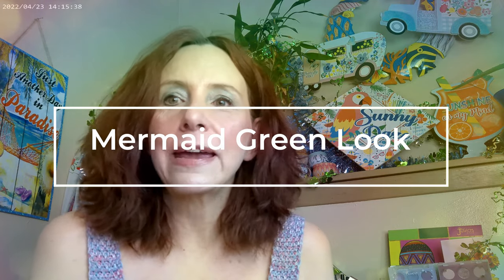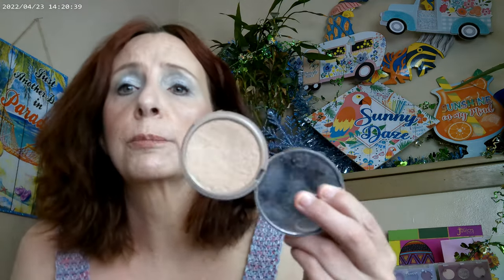Mermaid Green Look 2 0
Relove Revolution Super Serum Foundation F2, Loreal True Match LM1,Colourpop Oh Snap Lip Liner, Essence Thick and Wow Carmel Blonde Brow, Essence 18 Hr Mascara, Fourth Ray Glisten Spray, NYX All Butta Up Bronzer, Beauty Pie Triple Glow Powder, LYS Grateful Blush, Colourpop Twilight Palette, Hard Candy Sunkissed Lip Gloss, Revolution Dewy Highlighter, Catrice Supreme Rose Beam Highlighter, Essence Rosewood Blush, ELF Glow Highlighter Fair